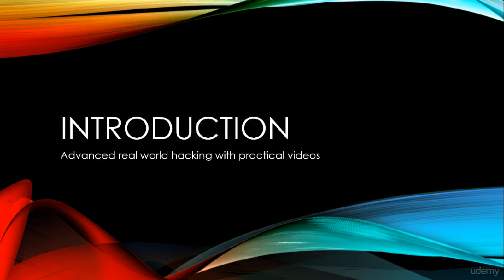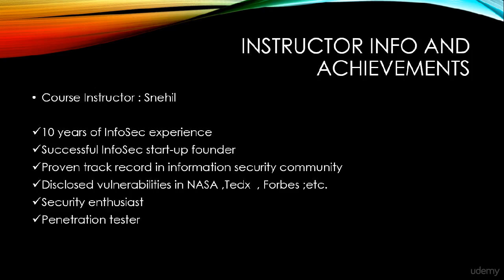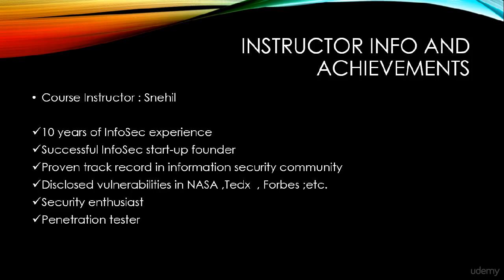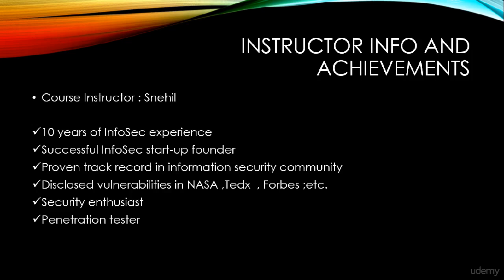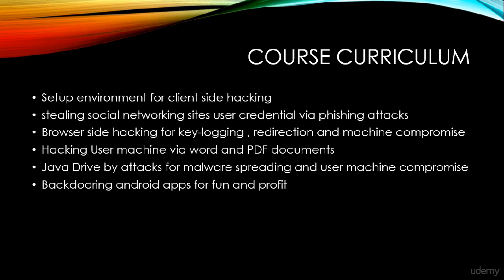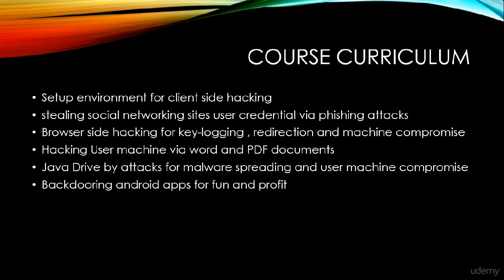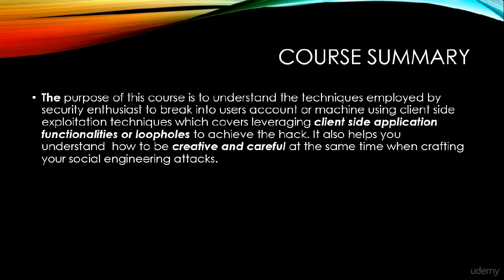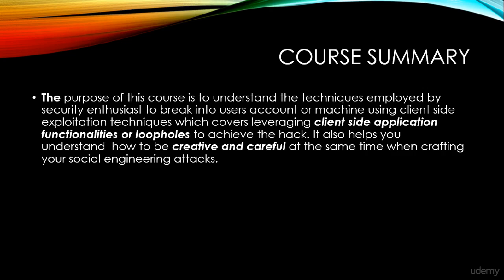002 Introduction From Your Co Instructor Snehil Khare about Ethical Hacking